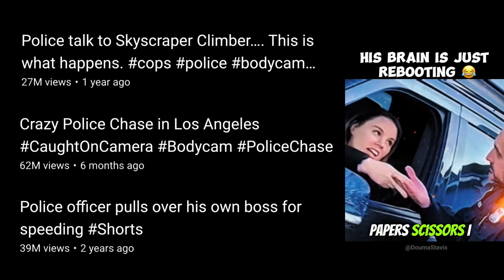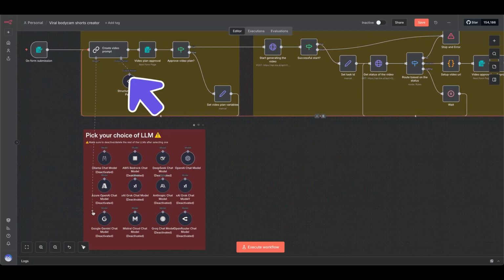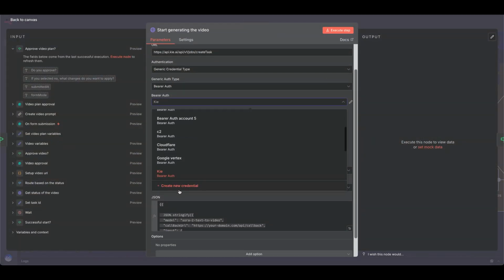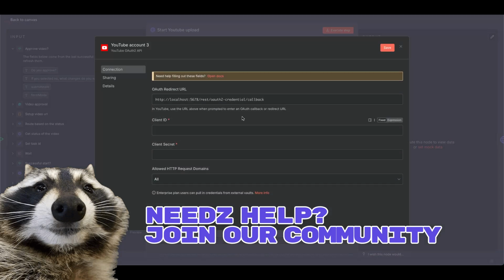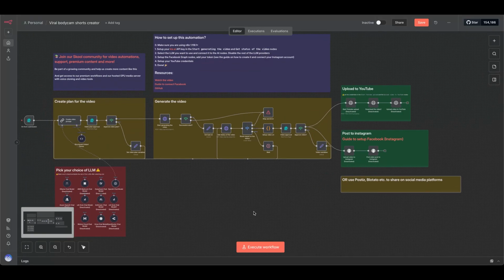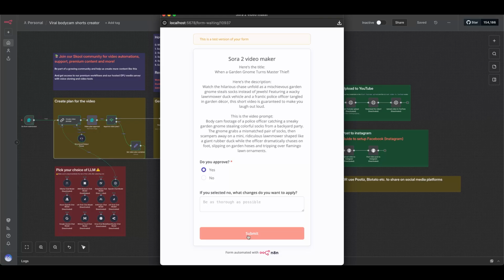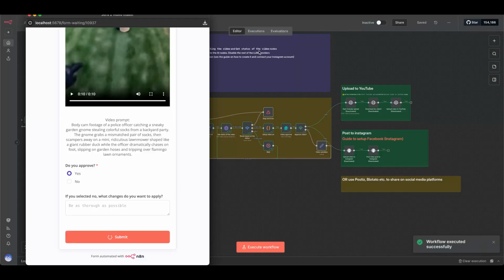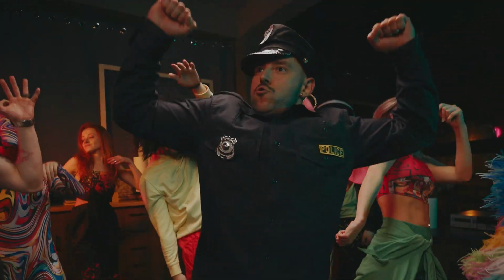Create AI bodycam videos with Sora 2 in n8n - free workflow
Viral bodycam videos have been around for a while, but Sora 2 took them to a whole new level. Want to get in on the action? Create your own AI bodycam shorts — shaky cam and all — with this easy n8n workflow.